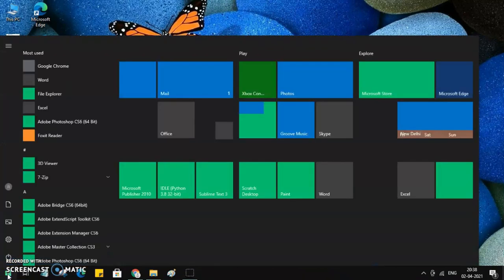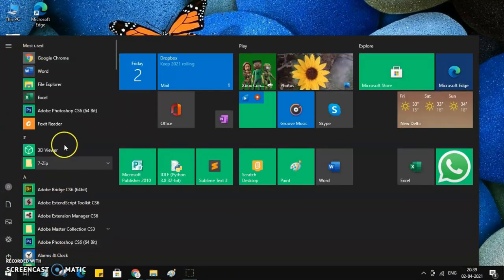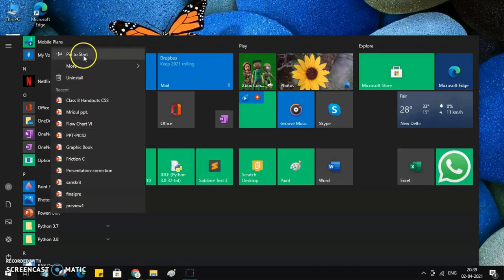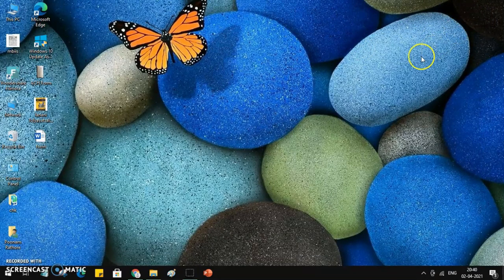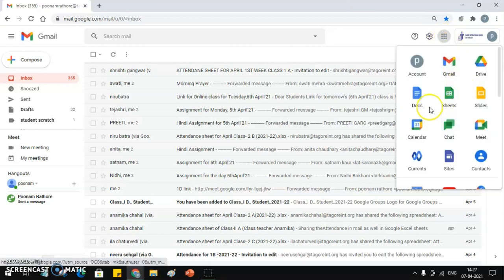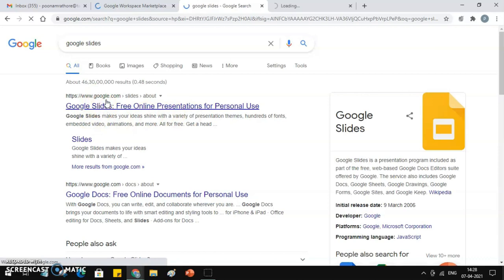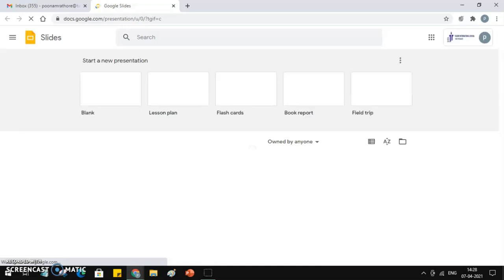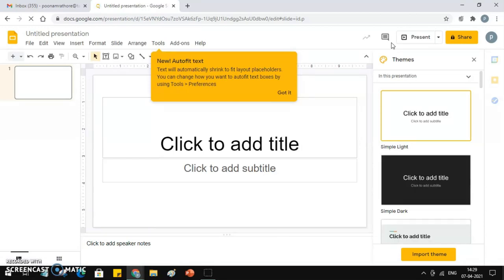how to use How to open PowerPoint in online and offline mode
In this video, we will learn how to open PowerPoint, which is a member of MS Office family in a desktop or a laptop. We will also see how can be work with PowerPoint using Slides, which is a part of G Suite or you can say an online version. Then in case you don't have a laptop or desktop, please use any android phone. Go to the Play Store, find PowerPoint and install it. It will ask your email credentials for verification and you are good to go. Though in phone its not that easy to work and all features are not available. But something is better than nothing.